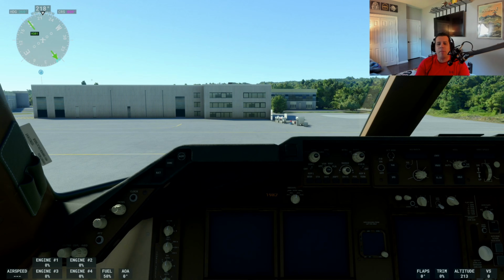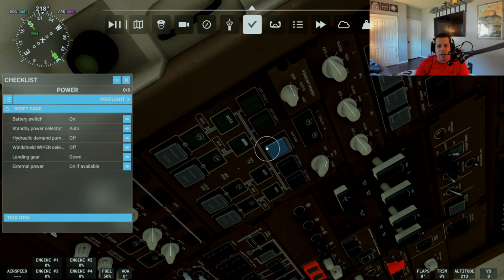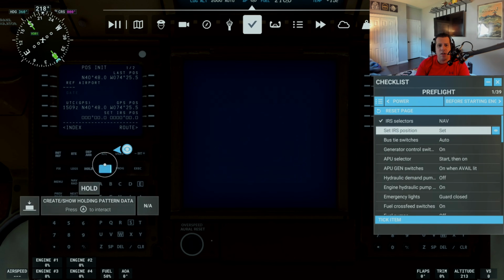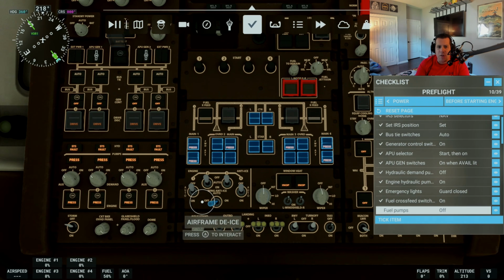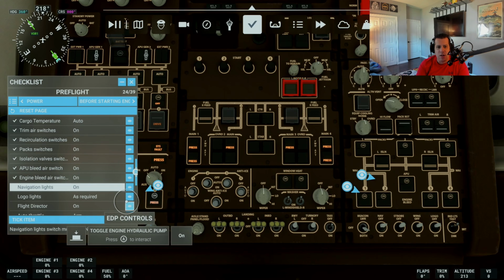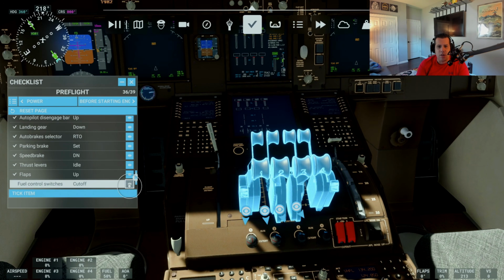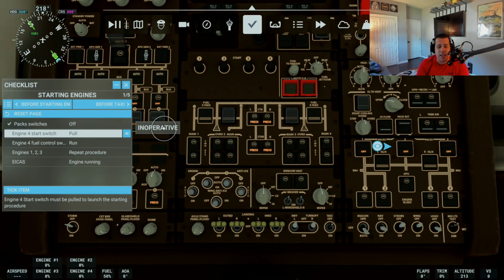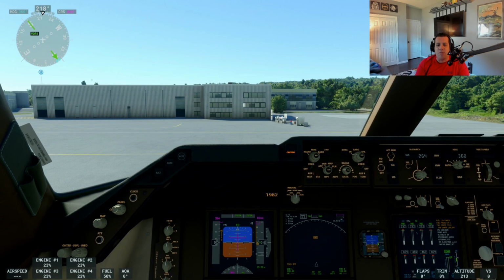Microsoft Flight Simulator 2020 - Boeing 747 Startup Procedure - With Commentary